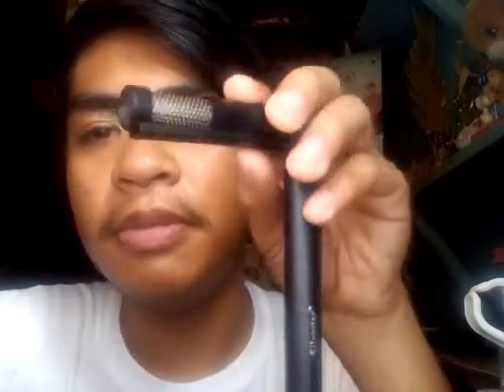UnBoxing My First Mic! | PheeLeeyPines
TY For Watching Sub And Like Dis VIDZZZ TY PEACE!